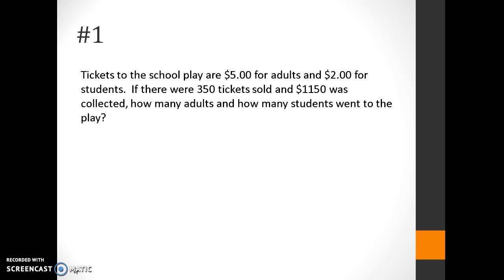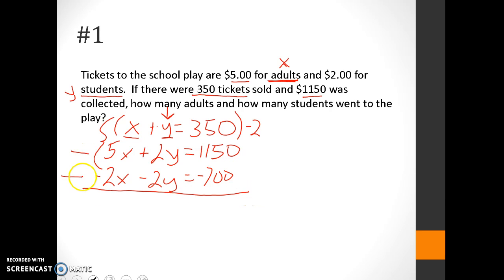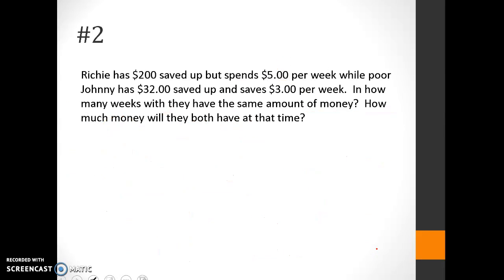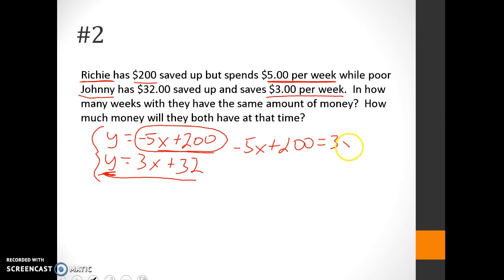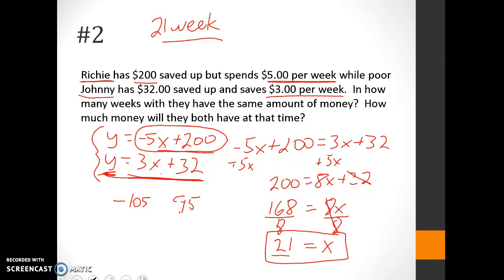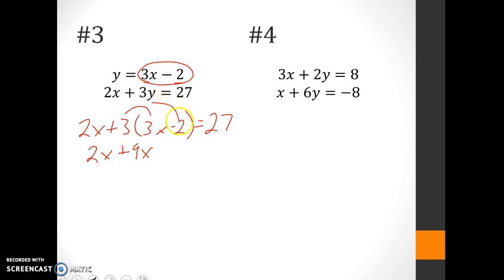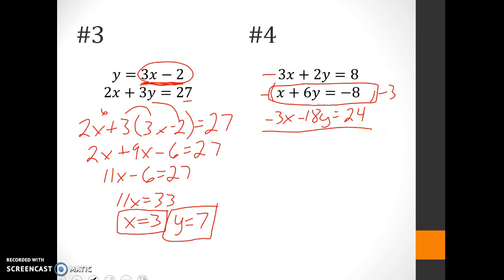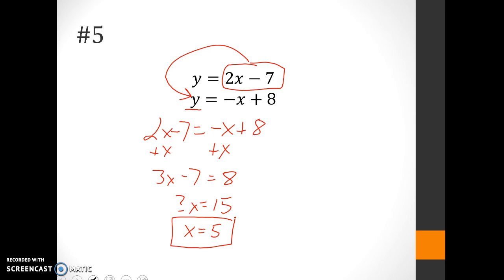Alg 1 Unit 5 ASGT #4